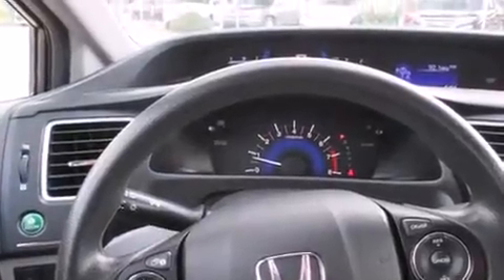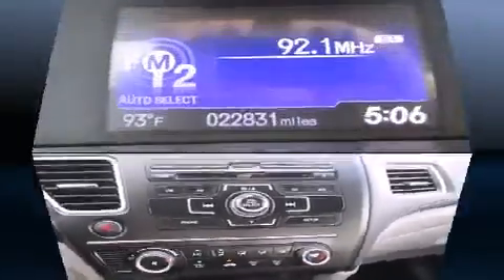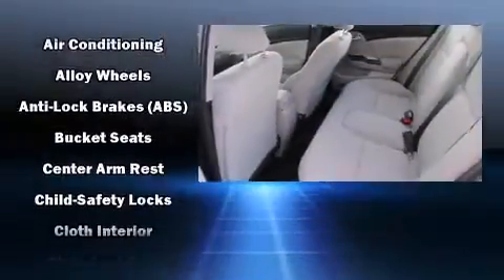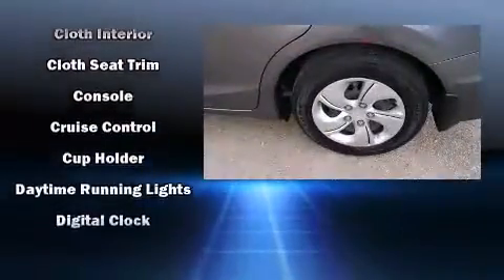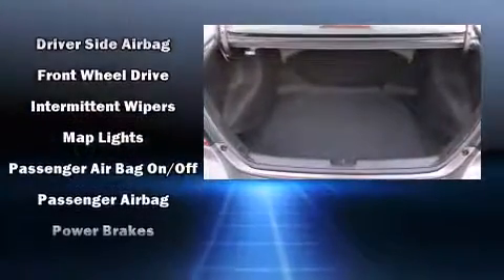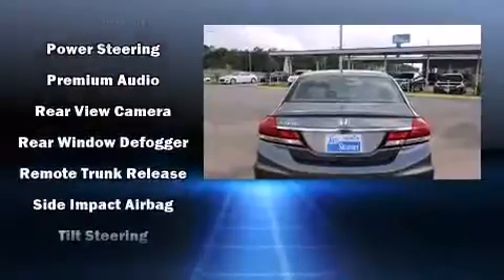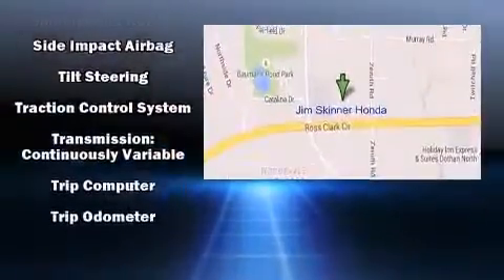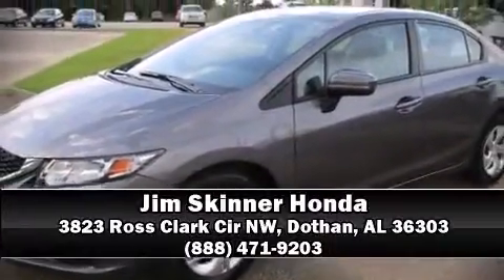2014 Honda Civic LX in Dothan, AL 36303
3823 Ross Clark Cir NW

Step into the 2014 Honda Civic. This 4 door, 5 passenger sedan still has less than 25,000 miles! Smooth gearshifts are achieved thanks to the 1.8 liter 4 cylinder engine, and for added security, dynamic Stability Control supplements the drivetrain. Honda prioritized practicality, efficiency, and style by including: a trip computer, front bucket seats, telescoping steering wheel, power windows, remote keyless entry, cruise control, and 1-touch window functionality. You and your passengers will enjoy the stereo system, which includes a CD player with MP3 capability, and 4 speakers, providing excellent sound throughout the cabin. Honda also prioritized safety and security with features such as: dual front impact airbags with occupant sensing airbag, head curtain airbags, traction control, a panic alarm, and ABS brakes. Brake assist technology provides extra pressure when applying the brakes. You will have a pleasant shopping experience that is fun, informative, and never high pressured. Stop by our dealership or give us a call for more information.